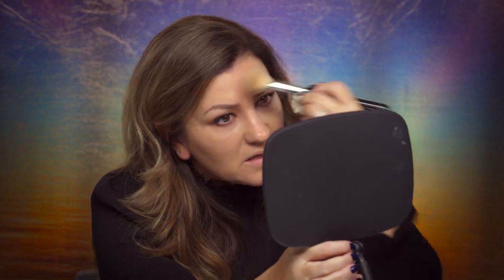Lancome Teint Miracle Foundation - Is It for You? | Darla Rodriguez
Last but not least, Lancome Teint Miracle Foundation. In the last episode of our Foundation February I discuss Lancome Teint Miracle and why it is one of my all time faves.

In my next episode, I will be wrapping up the month and touching on all the foundations I reviewed, so if you have any questions that you want me to address, please comment down below.

Don't forget to use my code that Sigma has created for my subscribers at check out, if you're purchasing from the Sigma Beauty Links.